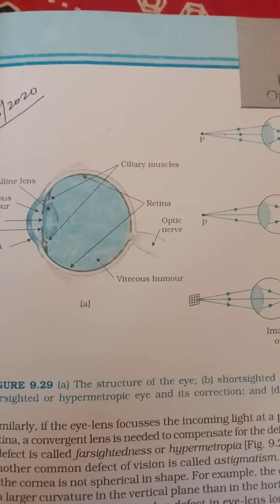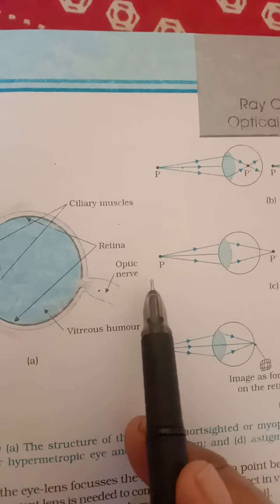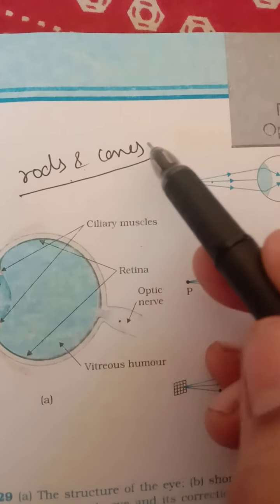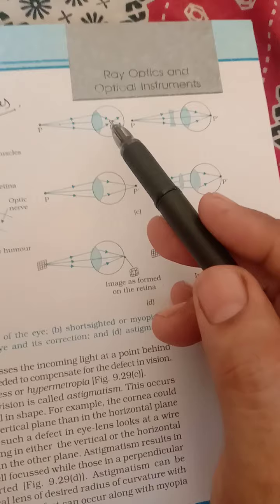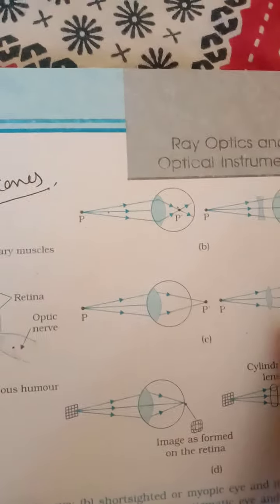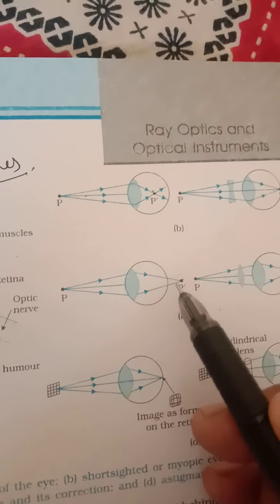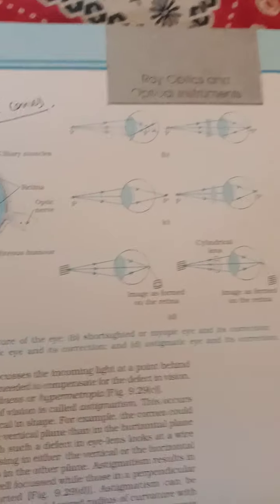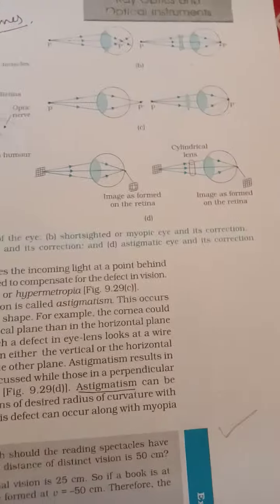The eye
Accomodation nd defects